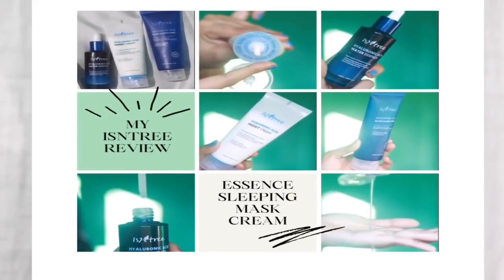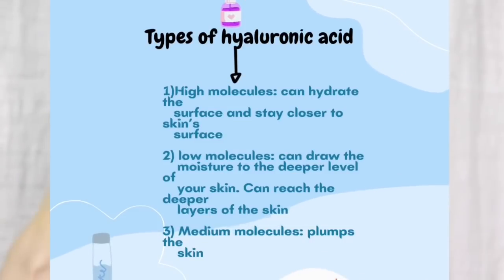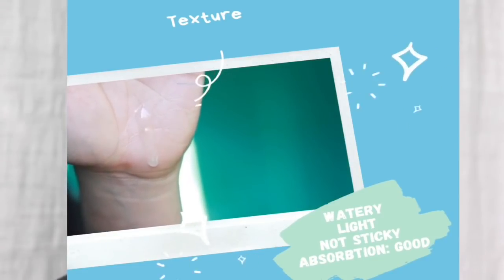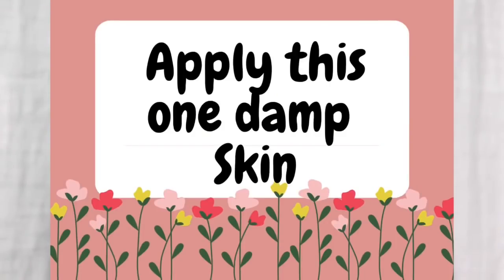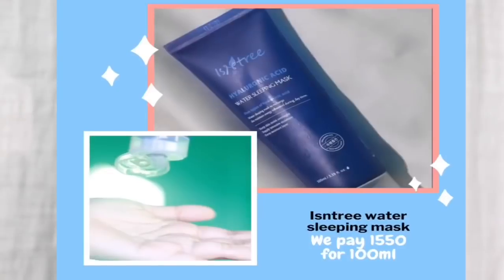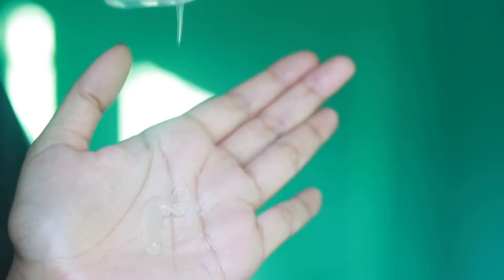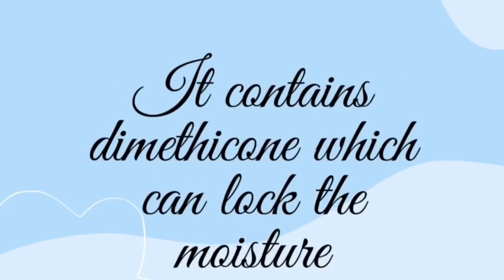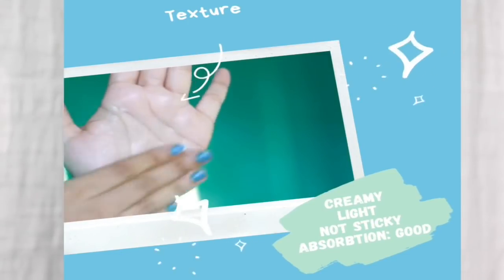I TRIED HYALURONIC ACID BASED SKINCARE FOR A MONTH | Isntree Hyaluronic Acid Line Review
This is my review of isntree products 🙋🏻‍♀️

Hyaluronic Acid Water Sleeping Mask
ISNTREE Hyaluronic Acid Water Essence
Isntree Hyaluronic Acid Moist Cream